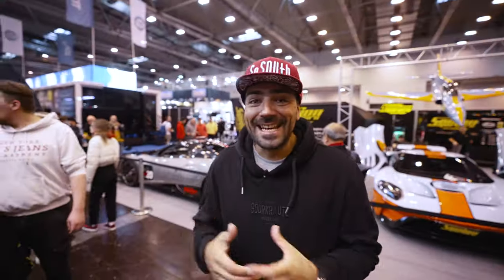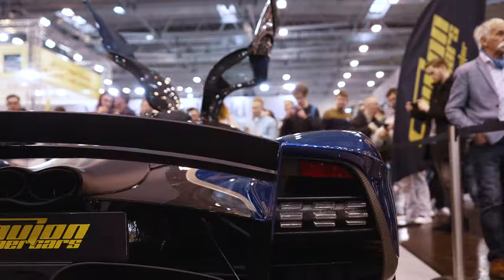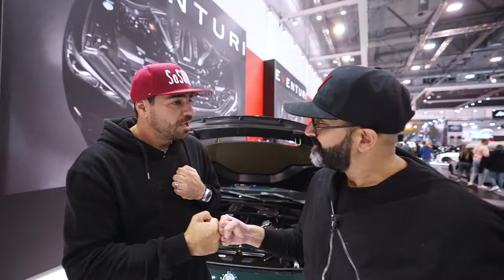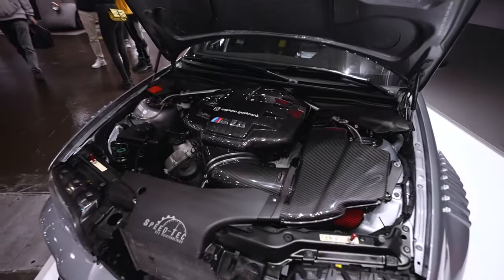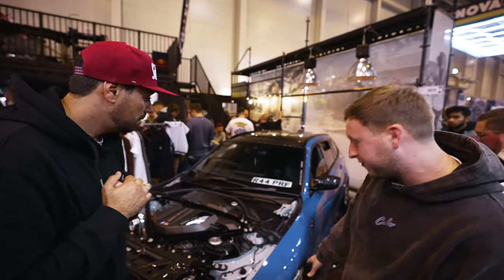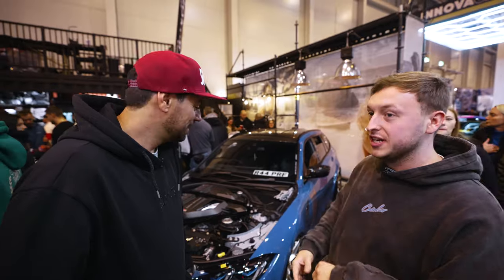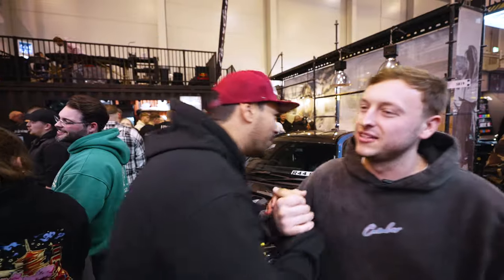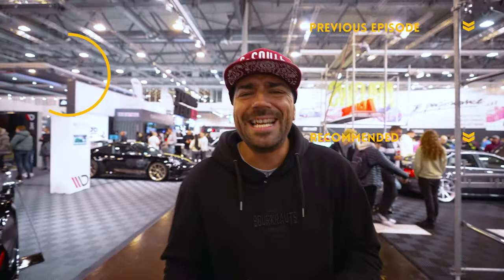This man owns 22 Hyper/Supercars! - Essen Motor Show Part II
The second video of the Essen Motor Show, where we visit Soujon Supercars with an amazing collection of cars like the Valkyrie, Huayra BC, Senna GTR, Ford GT, and more. We also have a chat with Rhys from R44 Performance about their one-off Single Turbo BMW M3 G81. Imran provides more details about the Eventuri Air Intake System, and Misha Charoudin talks about his YouTube career.

Chapters:
00:00 - Intro
00:30 - Soujon Supercars
06:58 - Eventuri
10:21 - R44 Performance
15:01 - JP Performance
16:21 - Misha
19:43 - Outro

Welcome to the Absolute Motors YouTube channel! We take you with us in our daily activities where we fully personalise the most beautiful and expensive supercars. On this channel we will take you through the coolest projects, developments and events of Absolute Motors.

Owners of exclusive cars trust us to give their cars a fantastic new look with brands like Urban Automotive, Novitec, Akrapovic, Eventuri, HRE, Inozetek and more. We have already done the cars of Rico Verhoeven, Justin Kluivert, Joel Beukers and Frenna!